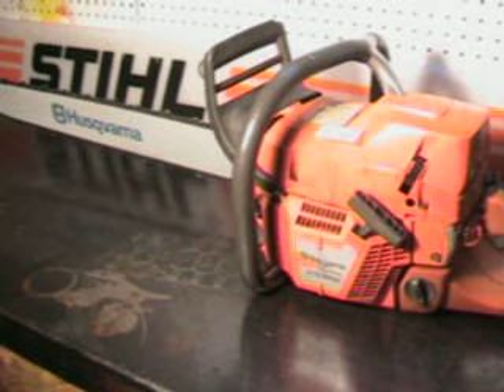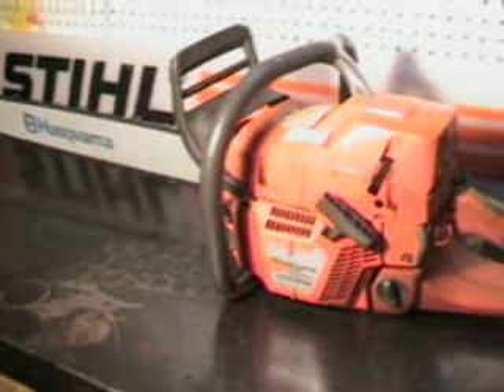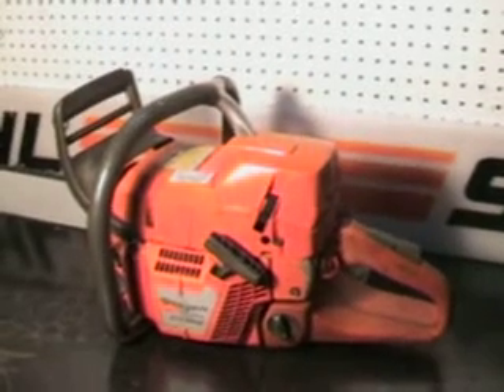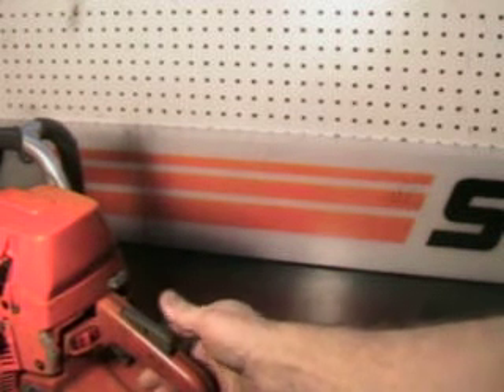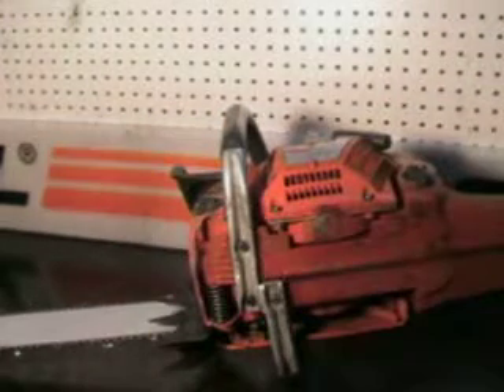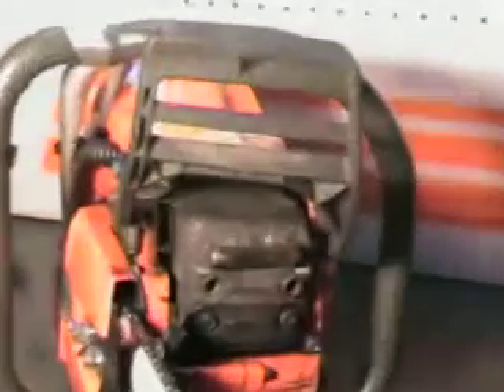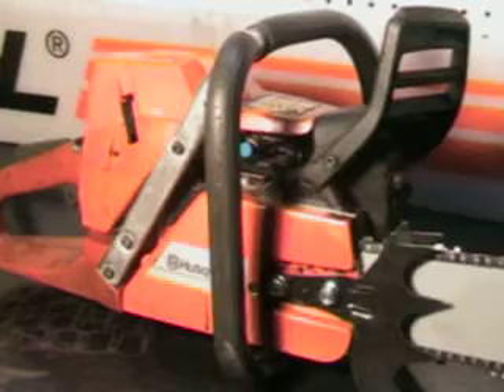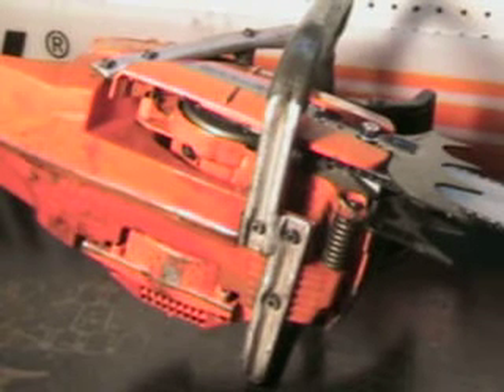The chainsaw guy shop talk Husqvarna 372 XP 1124.AVI